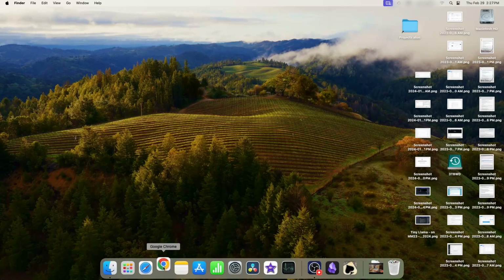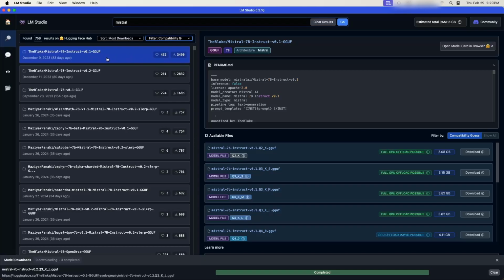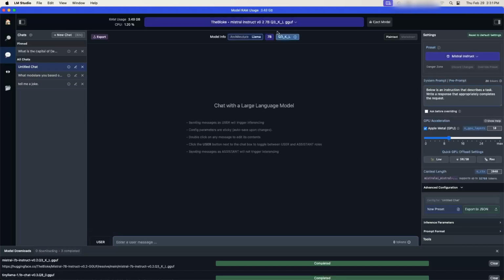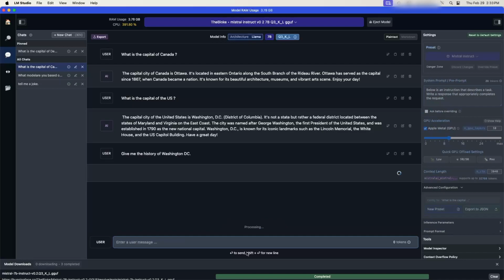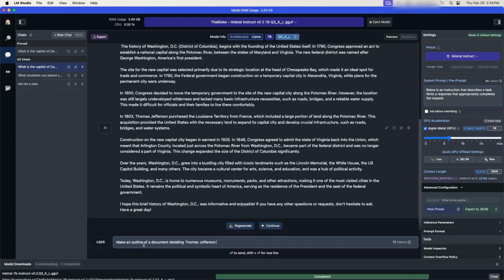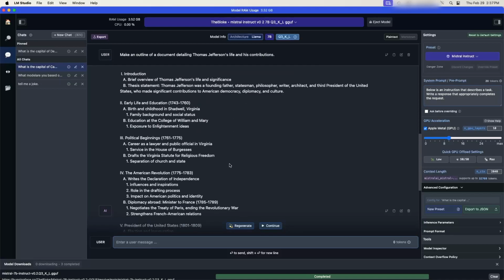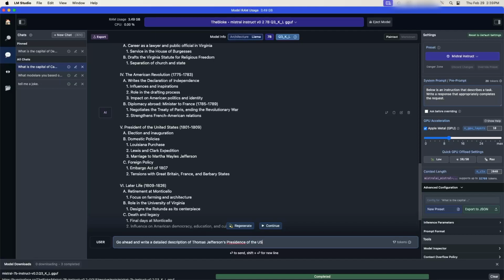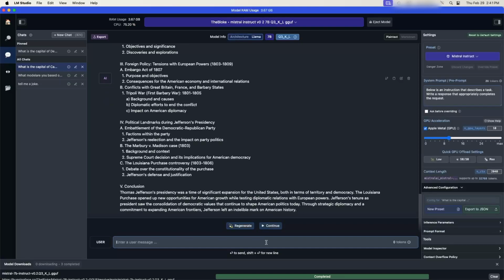Run a ChatBot Locally On Your Computer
Let me show you how to run your own AI ChatBot locally on your own computer.

This means:
- No Internet connection needed
- Free - No AI Subscription Fees
- Free - No Fees for tokens used
- 100% Privacy - your conversations with your AI ChatBot stay on your computer

This is exciting stuff - so watch until the end of the video - and try this yourself.

Leave some comments and let me know your experience.